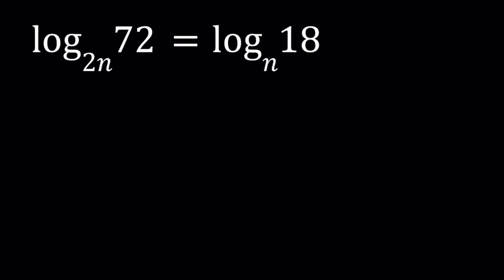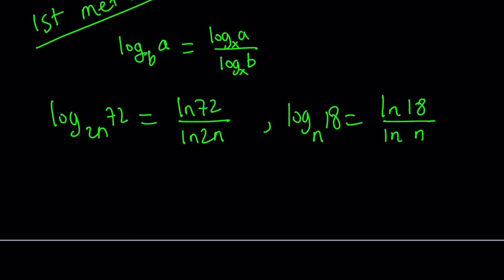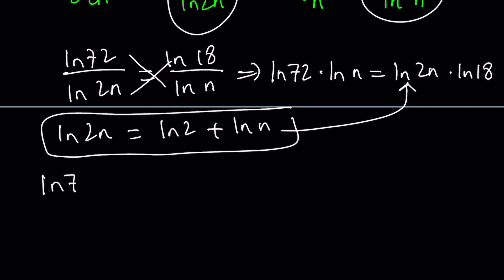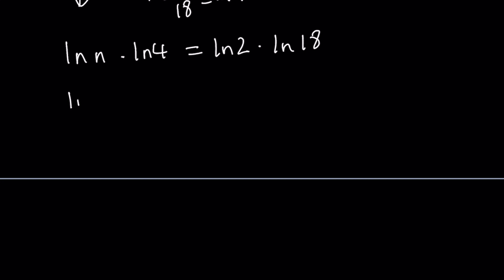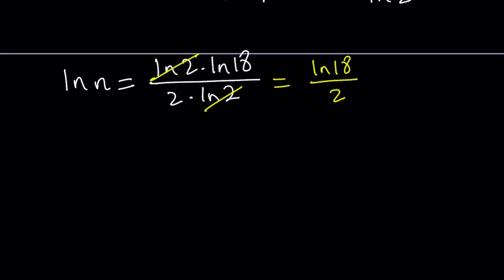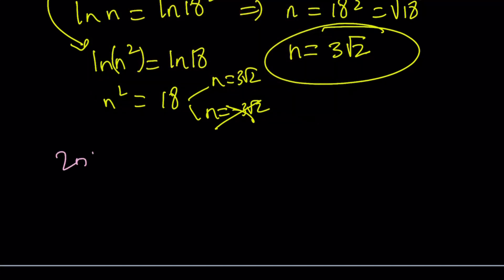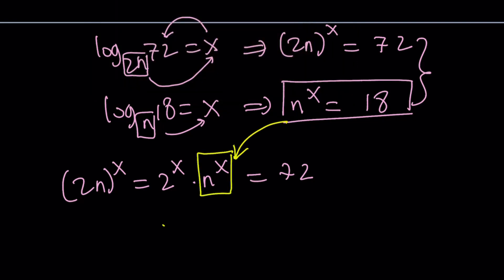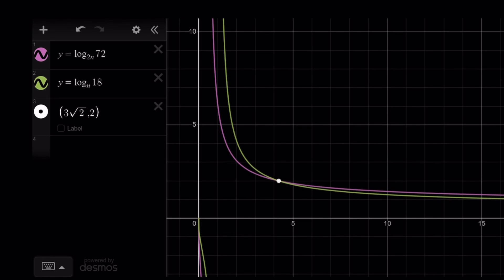A Log Equation | log_2n (72)=log_n (18)